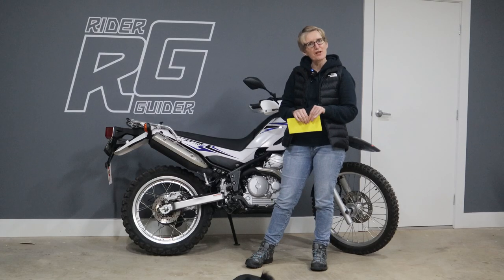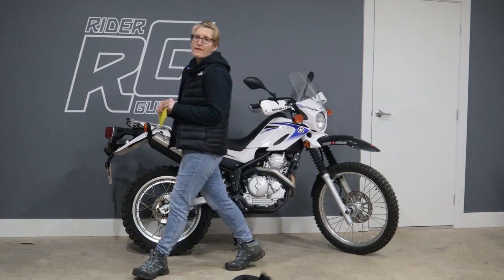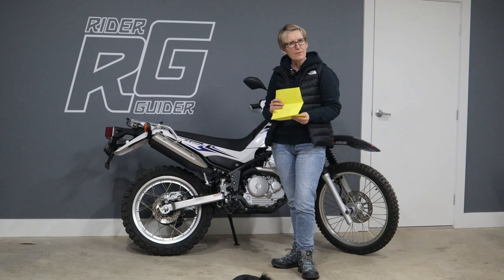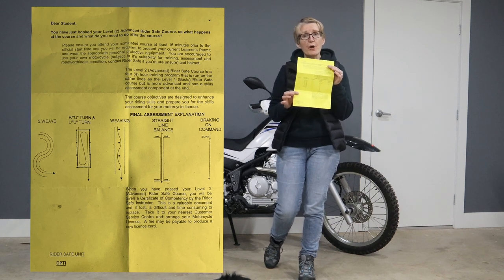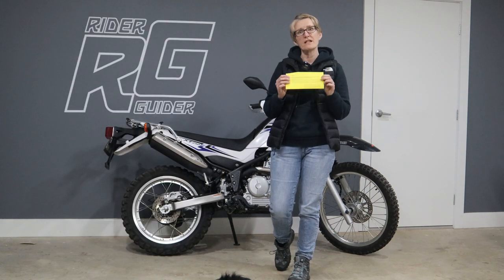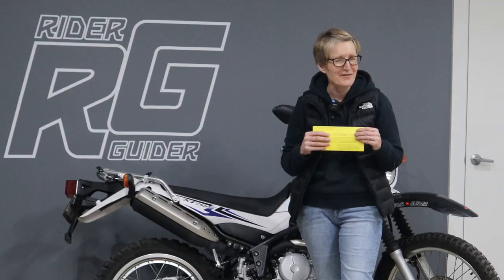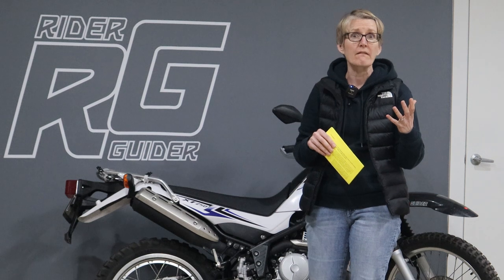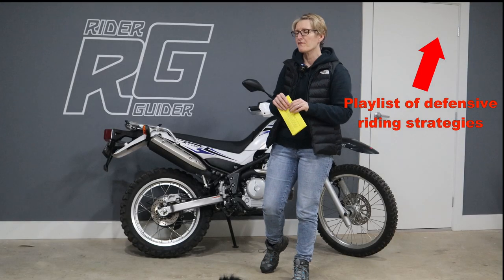WHAT TO EXPECT TAKING THE LEVEL 2 RIDER SAFE COURSE IN SOUTH AUSTRALIA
If you want to know what to expect taking the level 2 rider safe course in South Australia, watch this video!

I'm Chantal, AKA MRSRIDERGUIDER and for this video I've taken over the Rider Guider YouTube channel from Neil to tell you about my experience when I took part 2 of my Rider Safe course out at Murray Bridge in South Australia. There are two places you can take your test with Rider Safe, Murray Bridge and St.Agnes in Adelaide. We travelled out to Murray Bridge.

In this video I'll explain what you can expect to do when you take the course, what you'll need to practice before you even attend and give you an explanation of the final assessment.

I'm delighted to say I managed to get through and came away with my 'R-Date' licence so can now remove my L plate.  I promised myself a new bike once I passed, that is now ordered and will be on its way very soon.  There will be a video of that when it comes of course.

Chantal